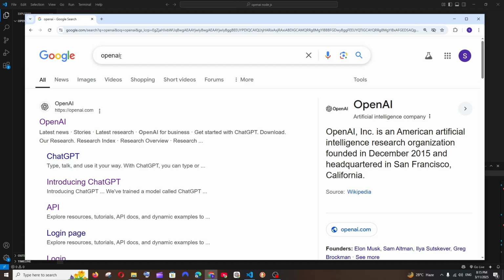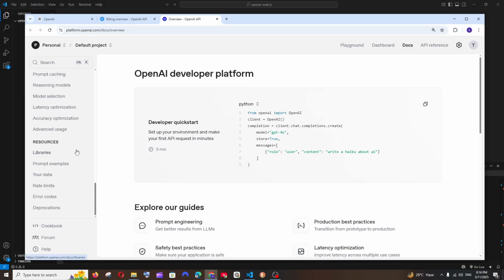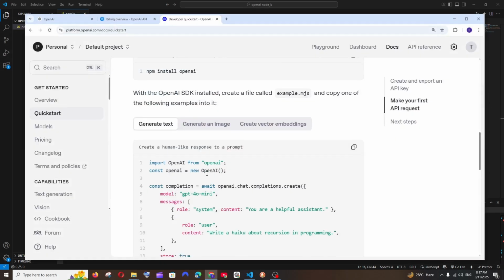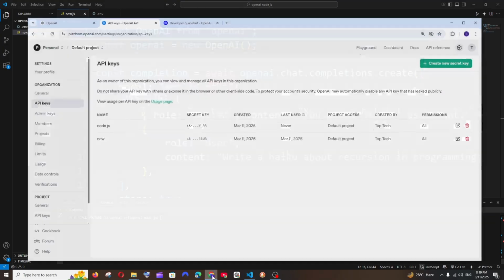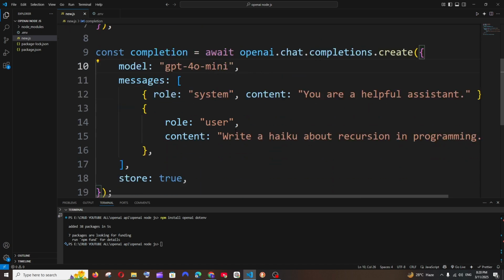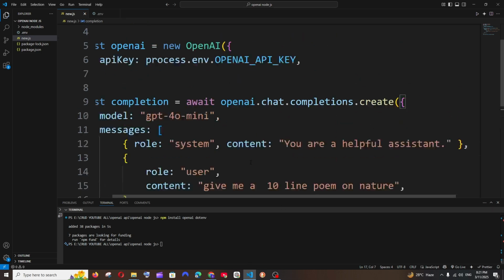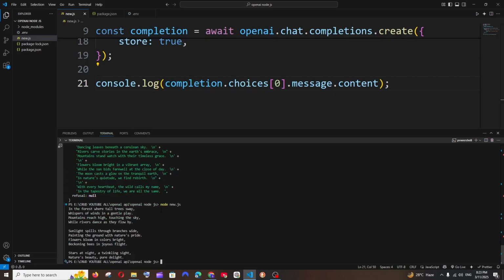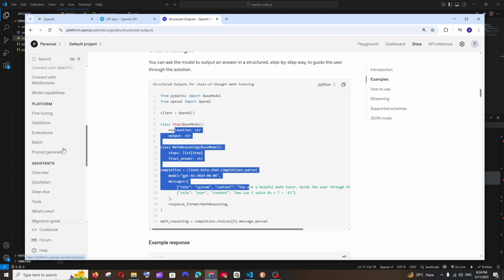How to Use OpenAI API with Node JS Javascript | Latest Tutorial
In this video we will see how to integrate openai api with node js javascript